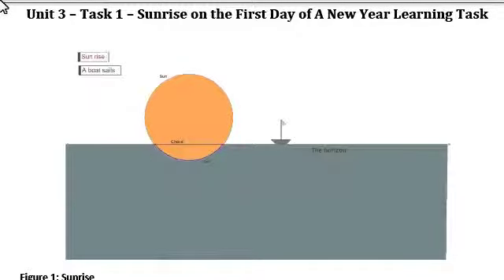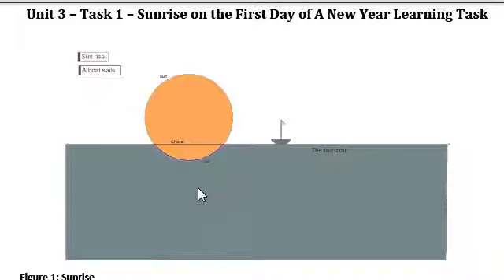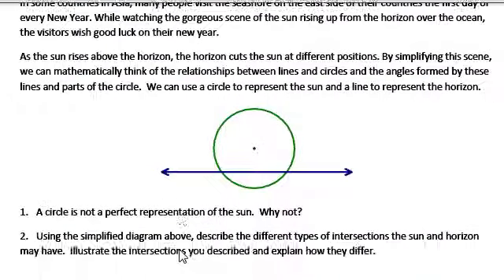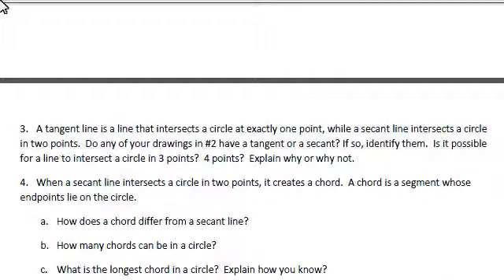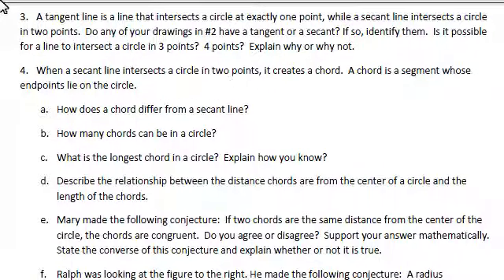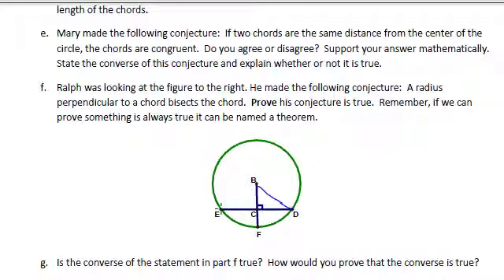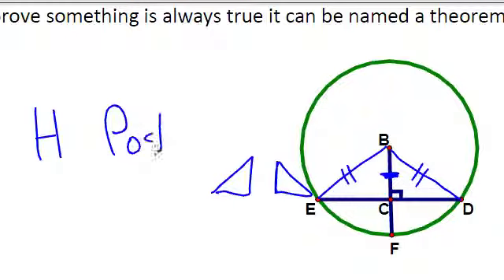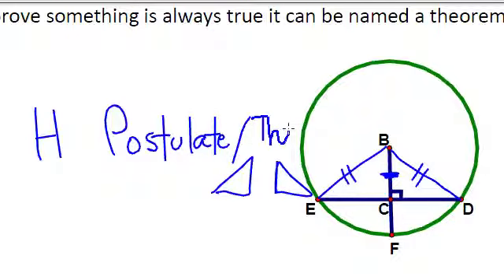Math 2 Unit 3 Task 1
Overview to the task with some insight.